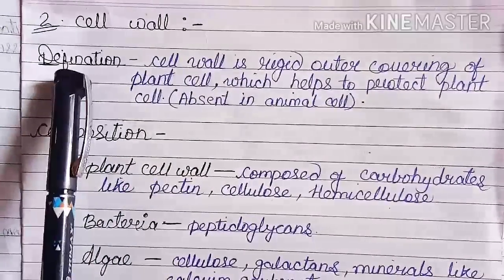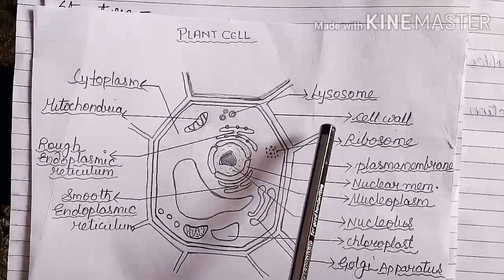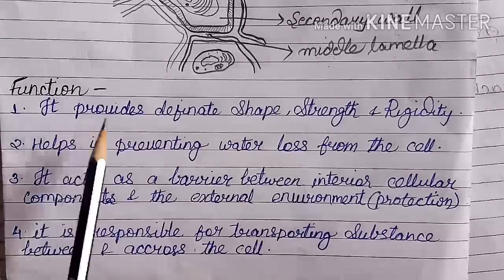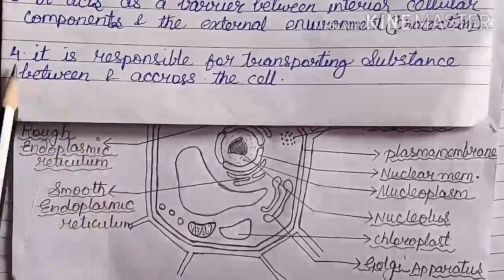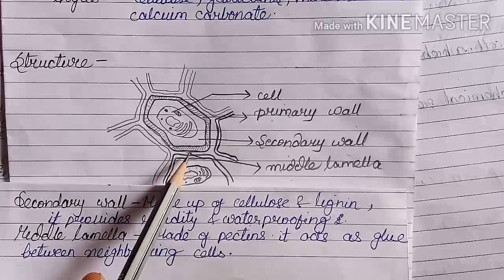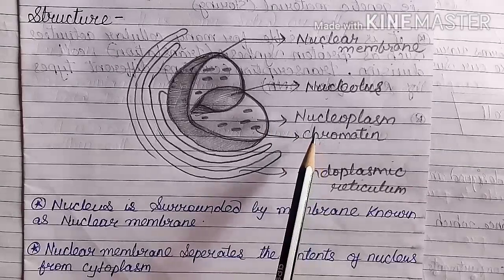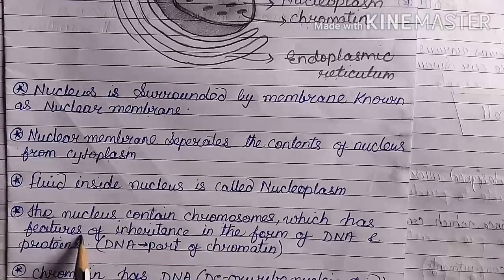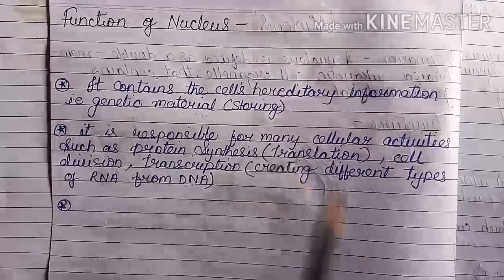Cell-the fundamental unit of life PART-4